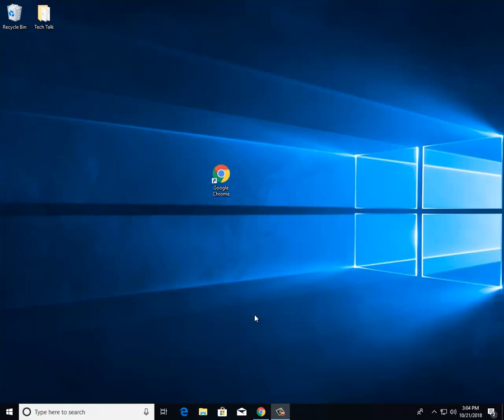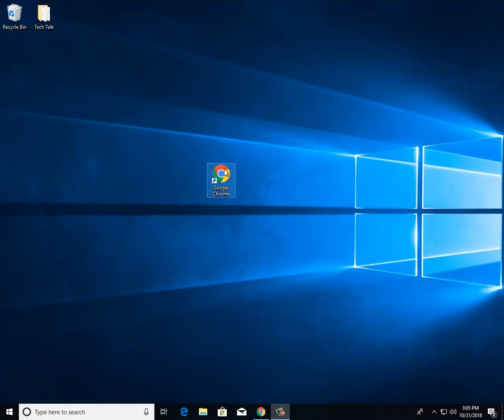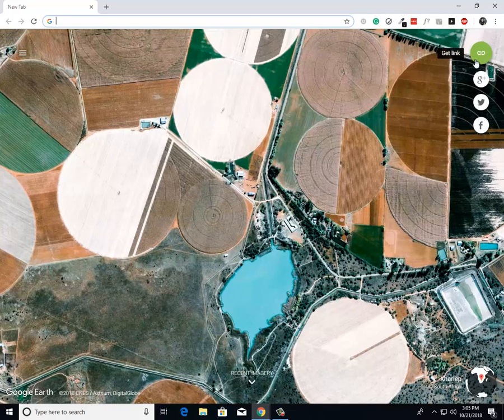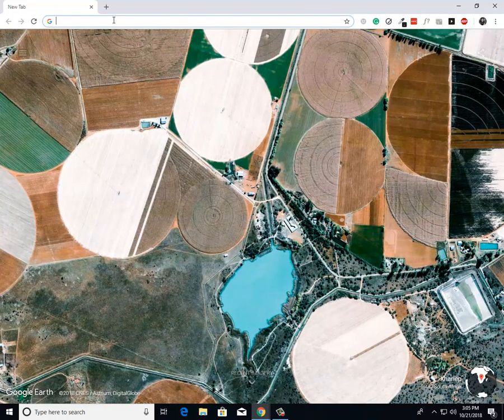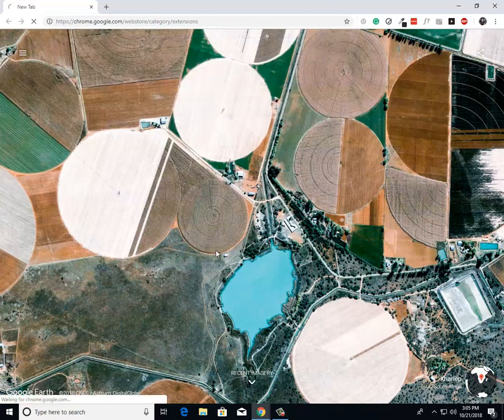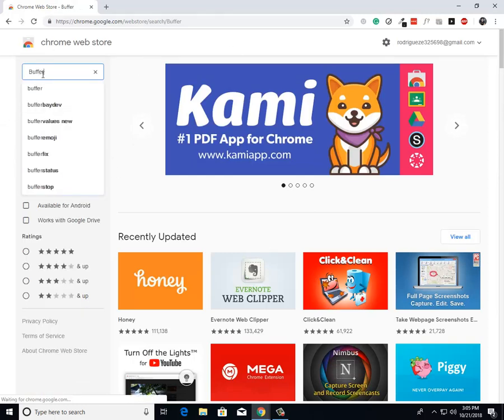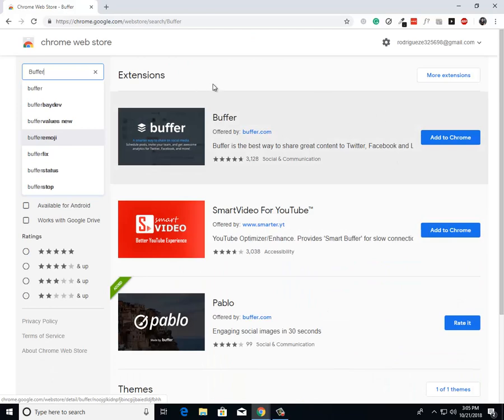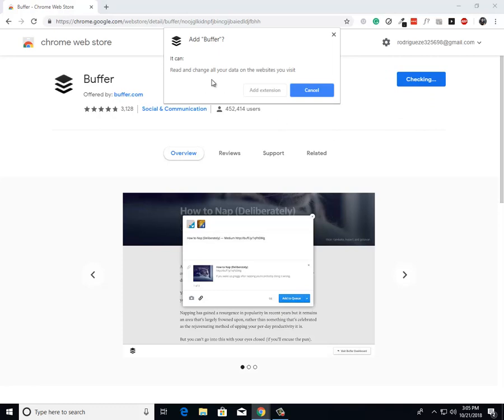How to install the Buffer extension on Google Chrome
In this video, I'll show you how to install the Buffer extension on Google Chrome.

If you have any questions just drop them down in the comment section below and I'll be sure to get back to you!

I hope this tutorial was helpful! Have a good day!